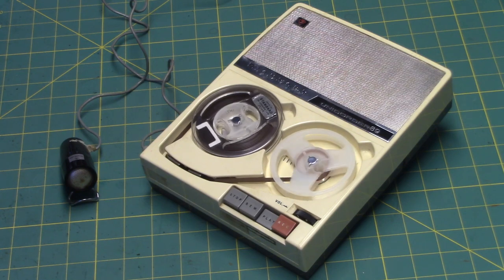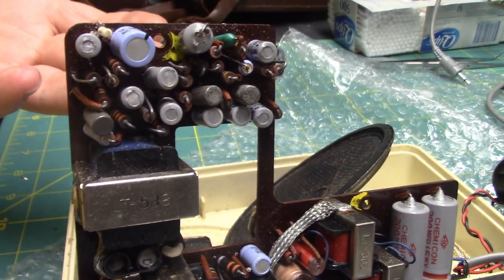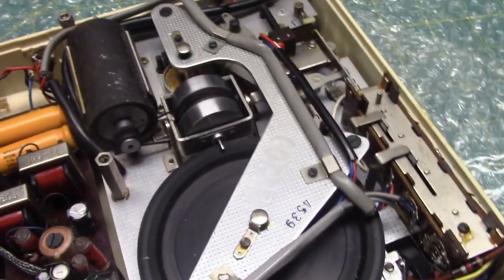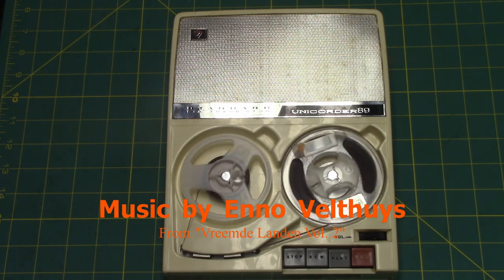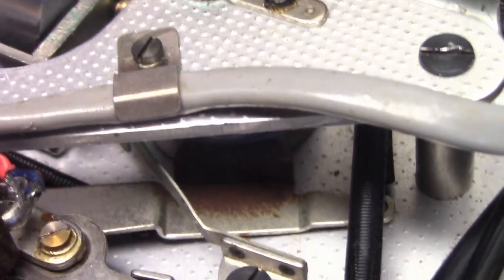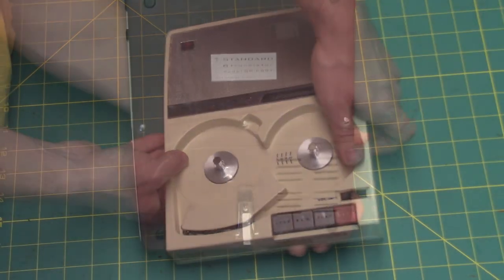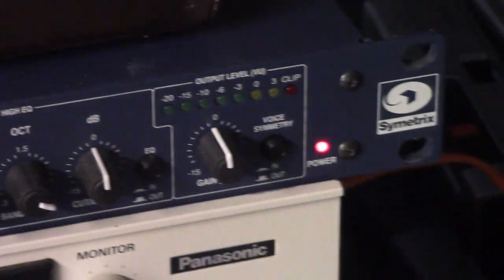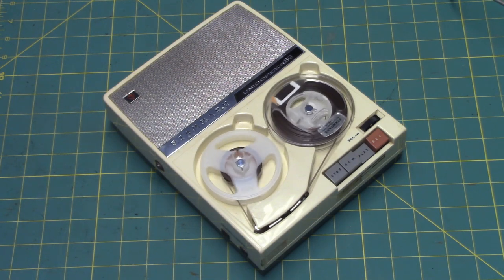Rim-Drive and AC Bias The Standard Unicorder 89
This is the Unicorder 89 from Standard Radio Corp. of Japan, this unit is from 1962, as I found an old ad for it from 1962.

This reel-to-reel tape recorder is rim-drive, not capstan drive, jet is AC bias and (I believe) AC erase!! It has automatic level control. Most rim-drive recorders were very cheaply made, with no speed regulation to the motor, and with a rheostat to change speed to tweak for weak batteries. This unit however, uses a governor-controlled motor, and a little belt-driven flywheel to the rim-drive mechanism for greater torque and much more stable speed. It is even stable enough for music, which is commonly too warbly on the cheap rim-drive machines.

This can take up to 3 1/2 inch reels, and runs at a speed of 6.7cm/s, ±30%.
It is close to 4.8cm/s (1 7/8 IPS) at the beginning of a reel, and towards the end of a larger (3 1/2 inch) reel, runs close to 9.5 cm/s (3 3/4 IPS).

A rubber O-ring was used as a replacement belt, as it needs to be a round belt, not a square one. The original metal spring-belt was rusted and breaking into pieces. Also, a new rubber flat O-ring was added to fix the rewind.

The mechanism of this machine is manufactured by COPAL of Japan.

ALL MUSIC NOT BY ME!!! If is played for demonstration of music record quality. Duh.